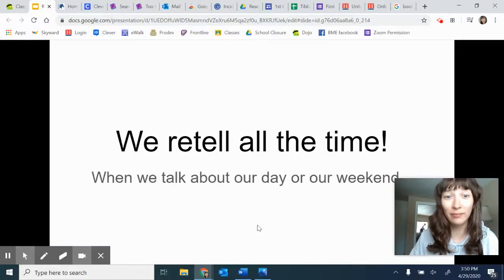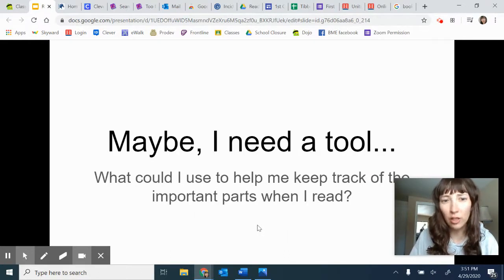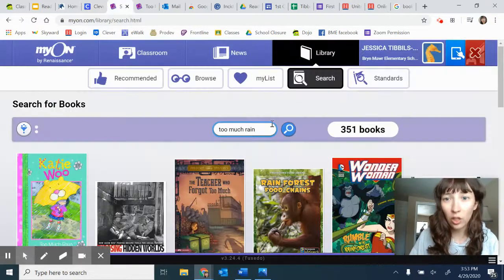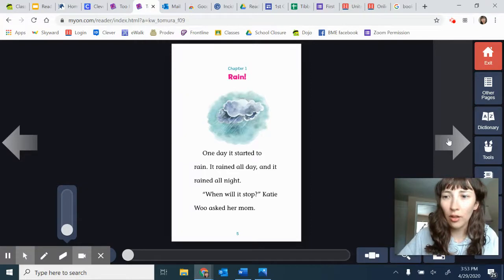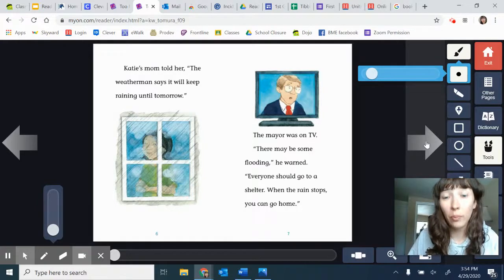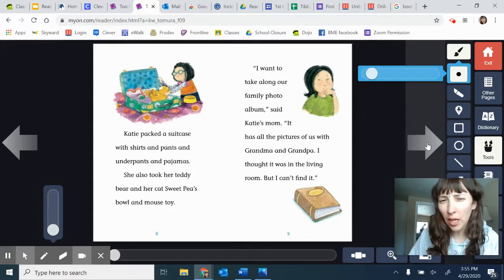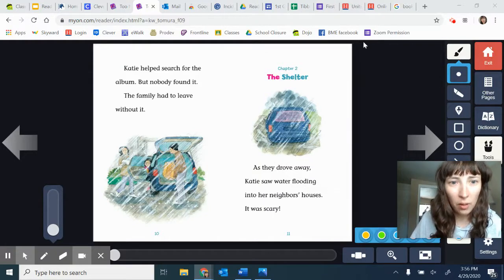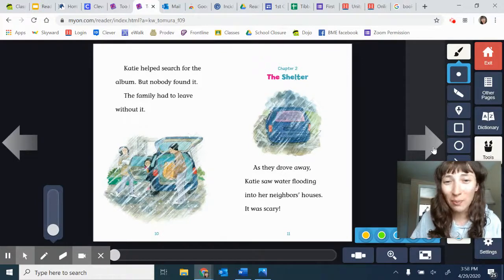Readers Workshop First Grade Unit 4 #3 Retell